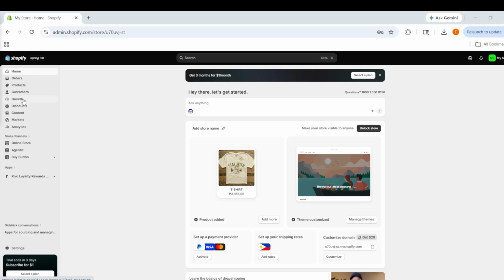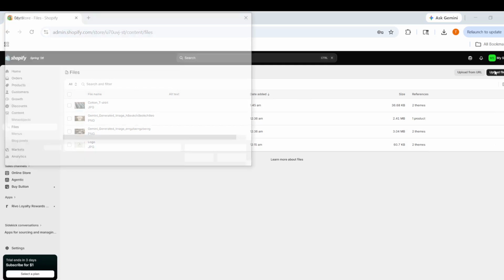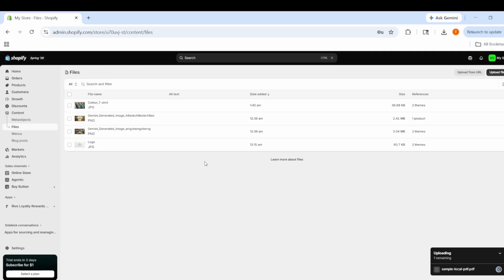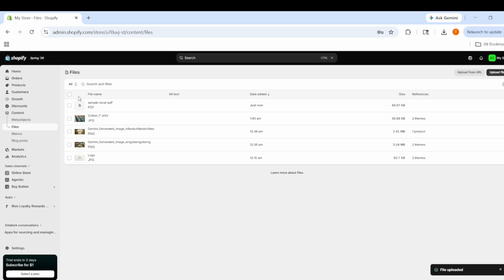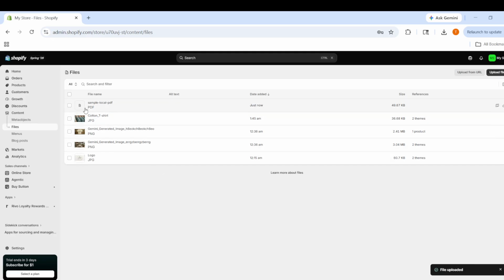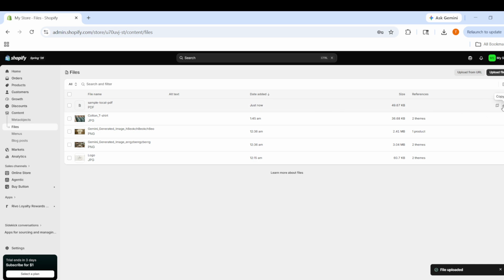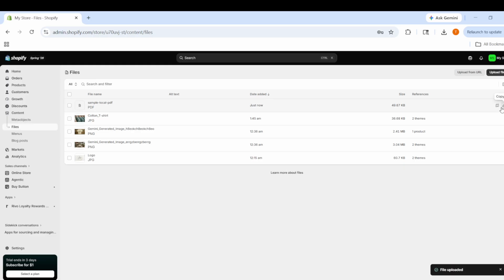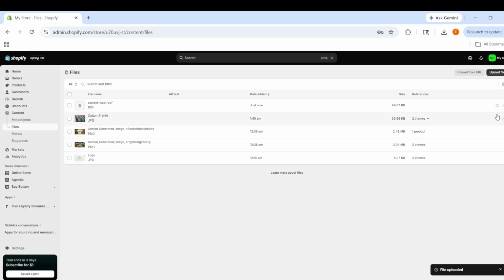How To Link Downloadable Files In Shopify [2026 Guide]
How To Link Downloadable Files In Shopify

Learn how to link downloadable files in Shopify so customers can access PDFs, guides, templates, or digital products from your store. This quick Shopify tutorial shows where to upload files, copy file links, and add them to product pages, buttons, menus, or emails. If you are searching for Shopify file upload, add download link in Shopify, or sell digital downloads on Shopify, this guide will help.